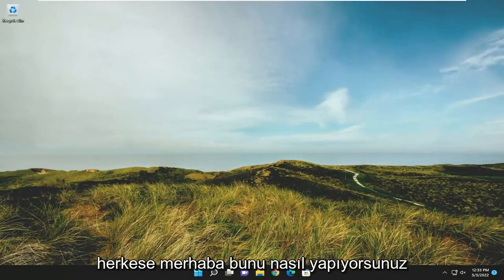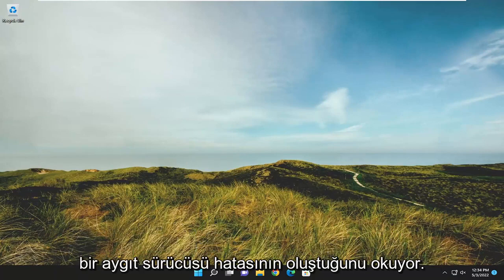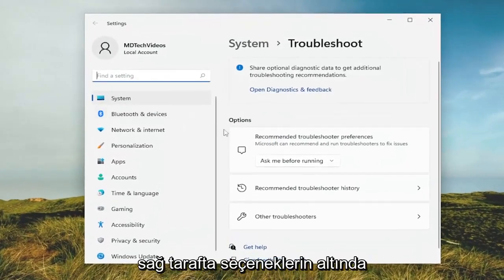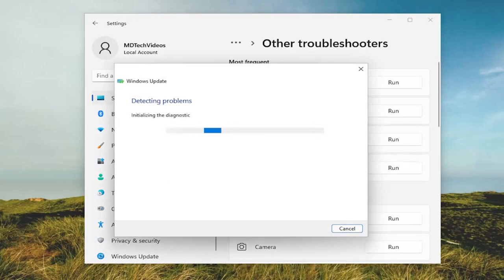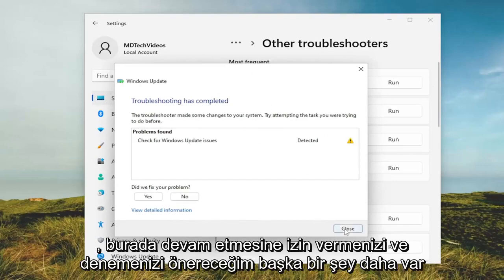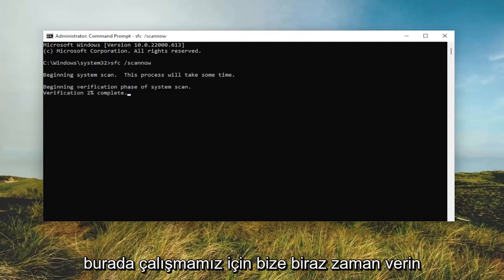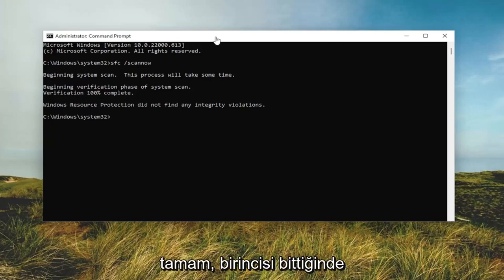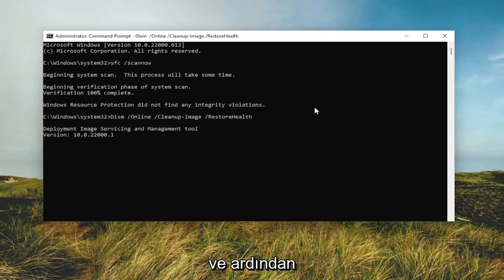Windows 11/10’de Windows Hello PIN Hatası 0x80090011 Nasıl Onarılır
Windows Yükseltme Hata Kodu 0x80090011 Nasıl Onarılır [Öğretici]

Kullanılan Komutlar:
sfc /scannow

Bilgisayarınızda Windows 11'e yükseltme yapmaya veya Windows 11'in en son sürümüne/yapısına güncelleme yapmaya çalıştığınızda, Windows Yükseltme hata kodu 0x80090011 ile karşılaşabilirsiniz. Bu eğitimde, etkilenen PC kullanıcılarının bu hatayı düzeltmek için uygulayabilecekleri en uygun çözümleri sağlayacağız.

Windows 11 PC'de Hello PIN'i ayarlarken 0x80090011 Hata Koduyla karşılaşmak yaygındır. Birçok kullanıcı bu hatayı farklı forumlarda onayladı. Görüntü ekranında alabileceğiniz başarısız hata mesajı aşağıdaki gibidir.

"Bir şeyler ters gitti ve PIN'inizi ayarlayamadık, Hata 0x80090011".

Son zamanlarda yüklenen Windows 11 Güncellemesi, yönetici oturum açma sorunu, TPM hatası ve çalışmayan IPsec İlke Aracısı, Windows 11'de Hello Pin hatası oluşturmayı engelleyebilecek başlıca nedenlerden bazılarıdır. Burada, bu eğitimde, yardımcı olabilecek yolları keşfedeceğiz. Windows Hello PIN sorunundan kurtulmak için.